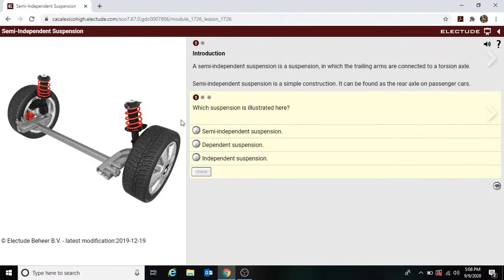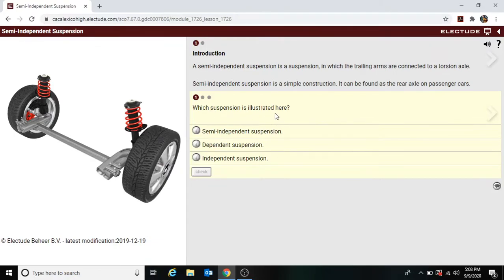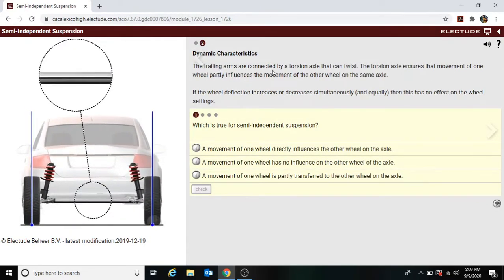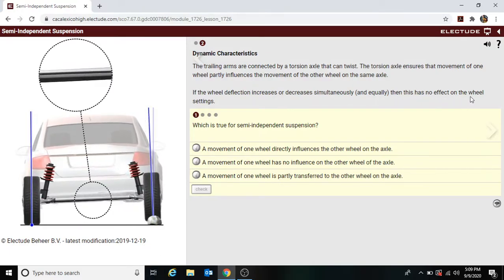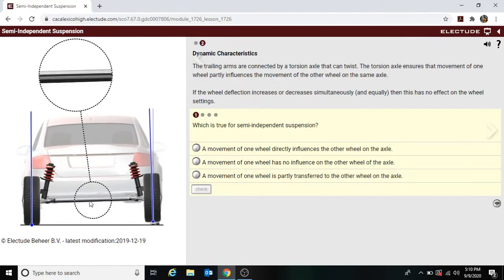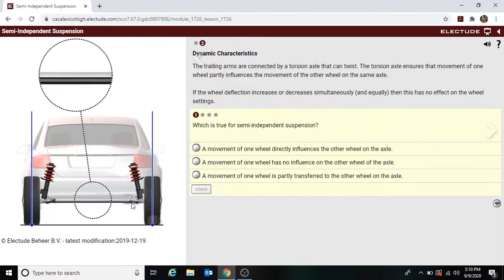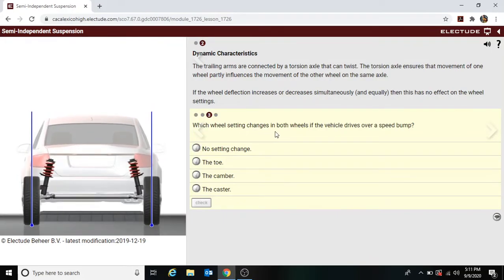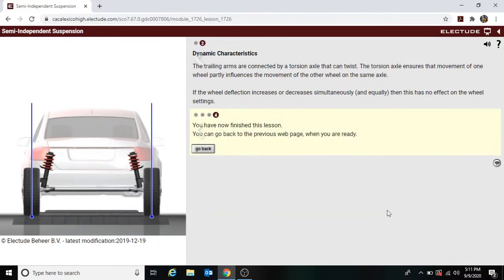Semi Independent suspension - Electude